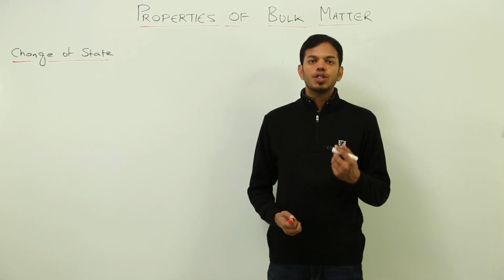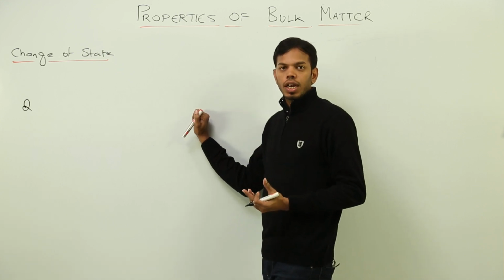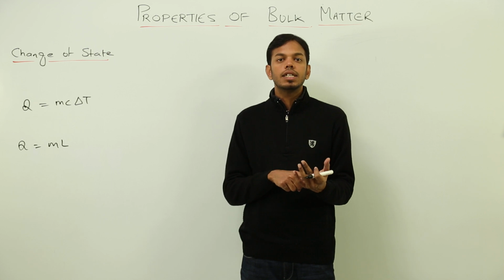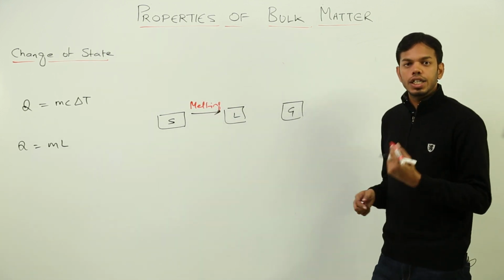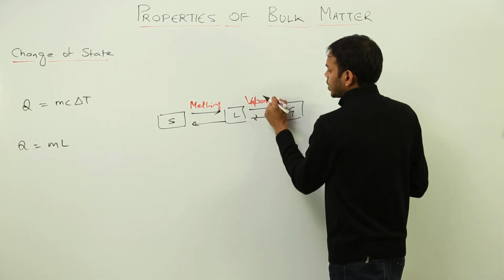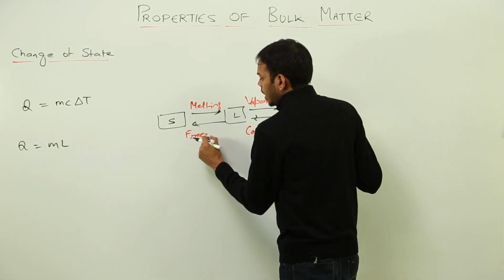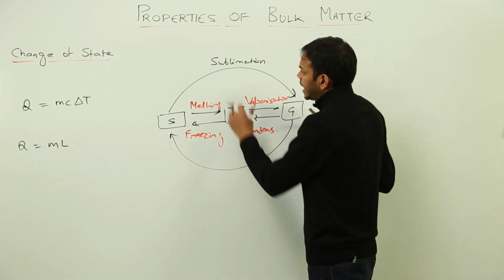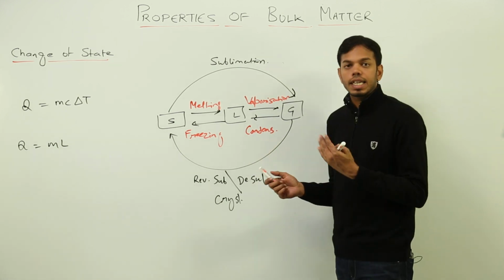MUST SEE IMPORTANT Class 11th I Physics I ICSE I Properties of Matter l L137